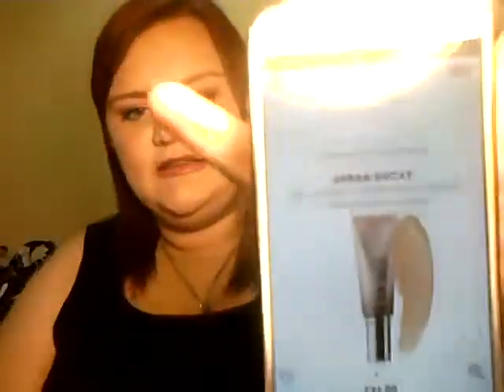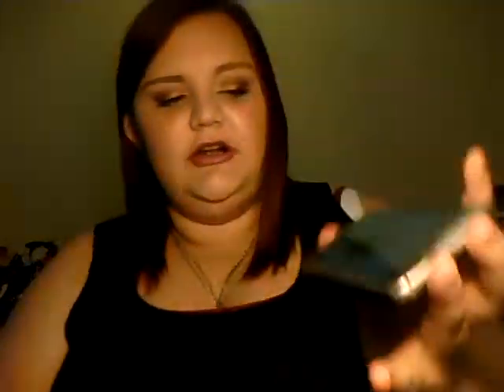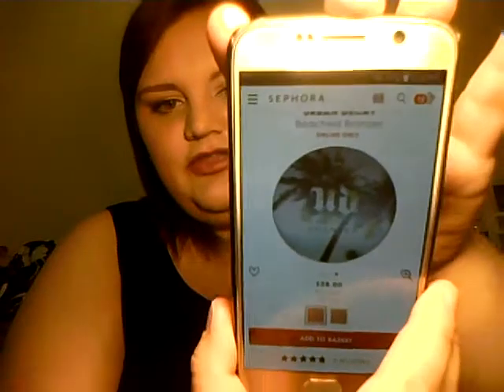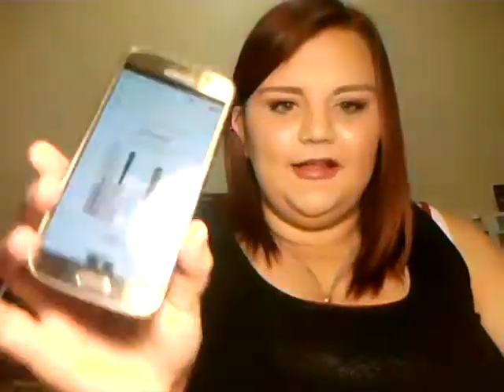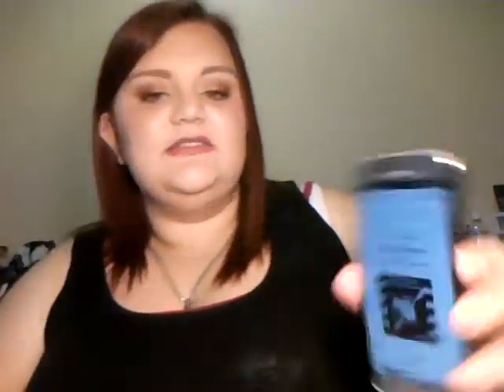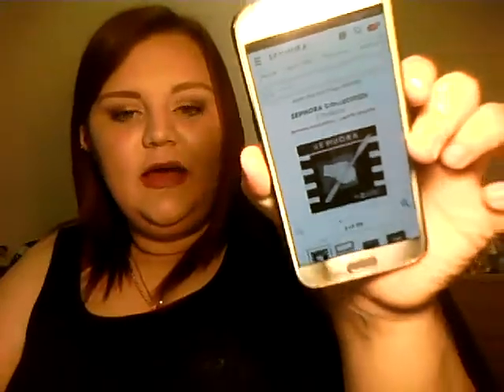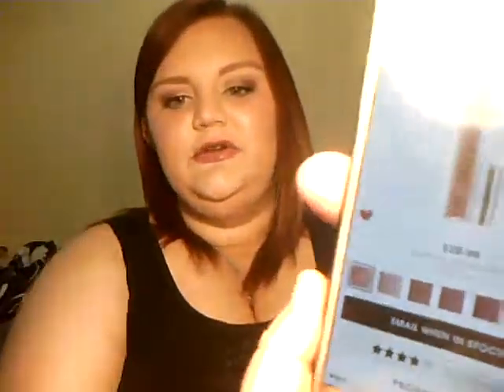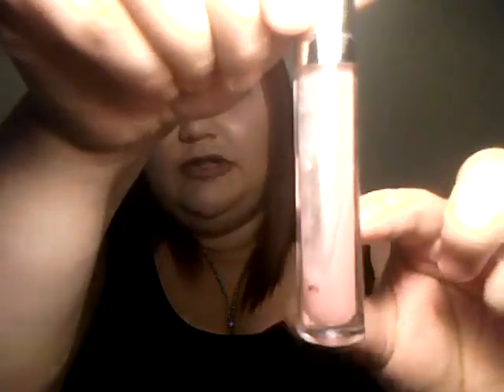Sephora April VIB Sale Wishlist!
The Sephora sale starts the 8th to the 13th.